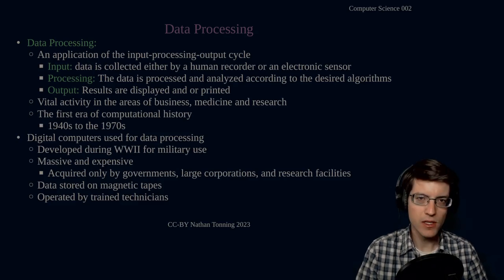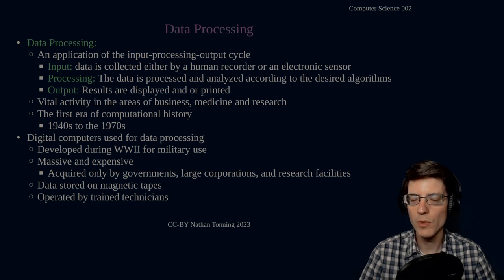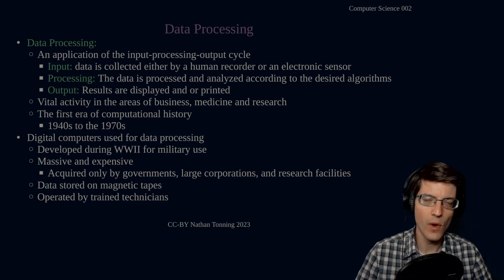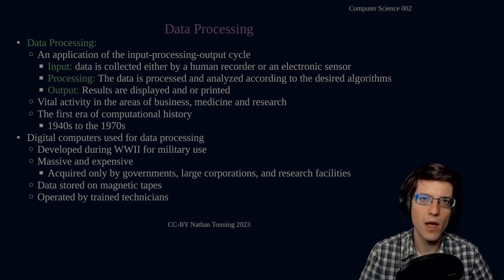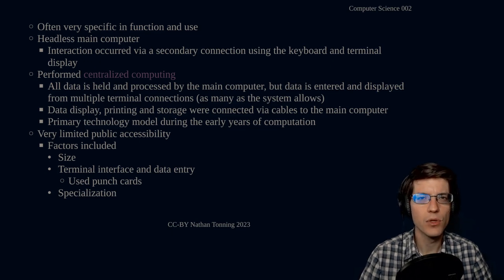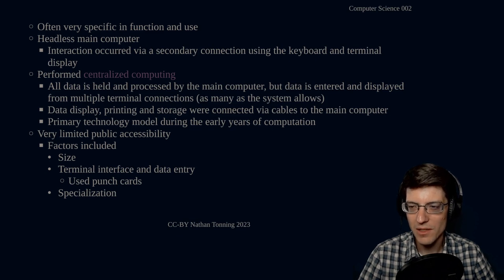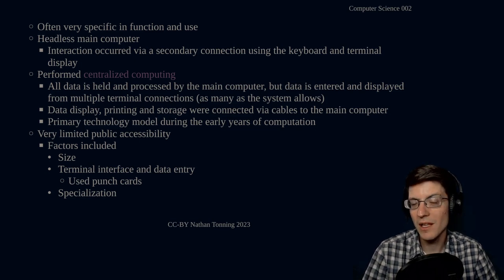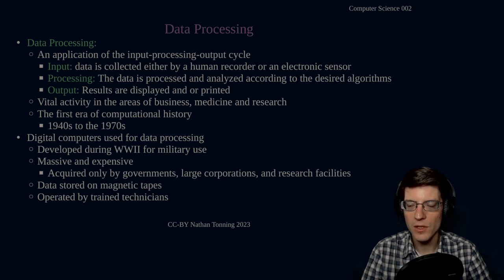022 - Computer Science: Data Processing and Centralized Computing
Hello everybody,

In this video I discuss the term data processing, what it means, and what period in computing history was characterized by data processing. I also talk a little bit about the types of digital computers that were used in the early days of computation

Nathan